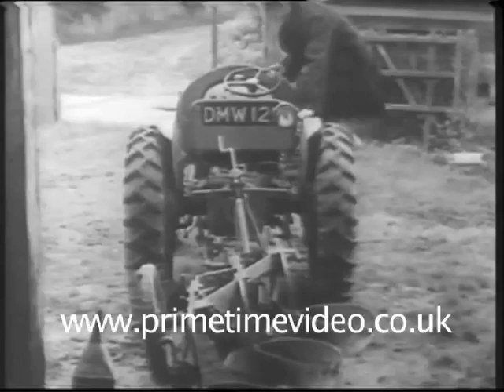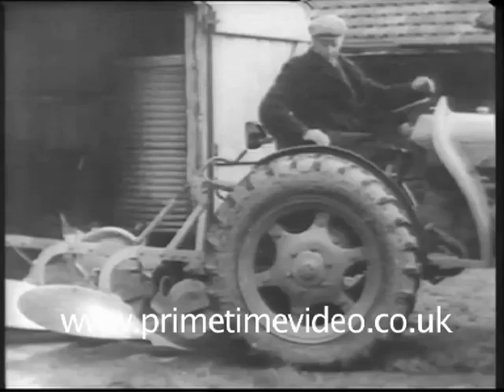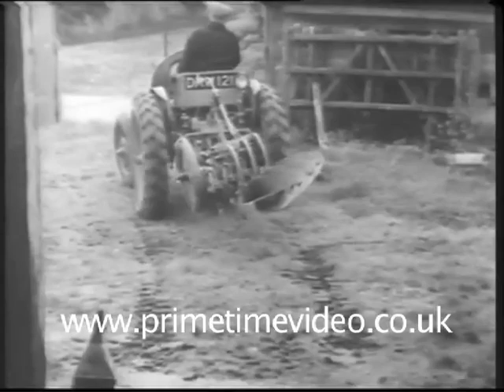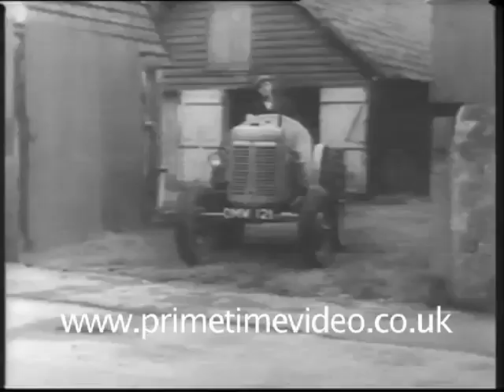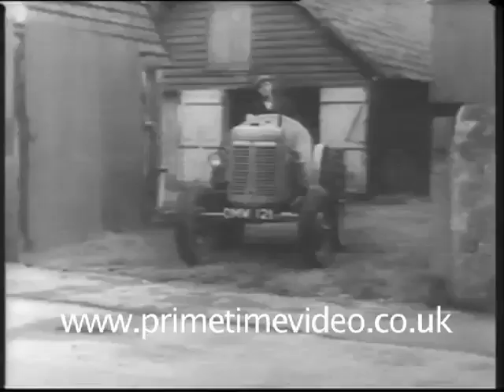David Brown Tractors on Film DVD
Part One of this popular DVD series.  David Brown used film extensively to promote their products, introduce new ideas and keep their dealers and customers up to date. This video uses original David Brown footage to trace the history of their tractors from the original VAK-1, designed in the 1930s, right up to the 1410 and 1412 machines, the last to be built to David Brown specification, which were still coming out of the Melksham factory in 1980.

Machines featured include the legendary Cropmaster, the 25 and 30 series, Taskmaster industrial and airfield machines, the lightweight 2D, a 40TD crawler, 990 and 880 Implematics, three 1970s Highway Tractors and the Selectamatic range up to and including the 1200.

Every major colour variation is illustrated, including a red 770 Selectamatic, and the later joint Case/David Brown livery. Technical innovations such as Traction Control, Livedrive and the Hydra-shift are introduced, along with the less-successful Autodrive automatic transmission.

David Brown Tractors on Film is a record of the machines as the company wanted them to be seen - as products that helped modernise British agriculture.